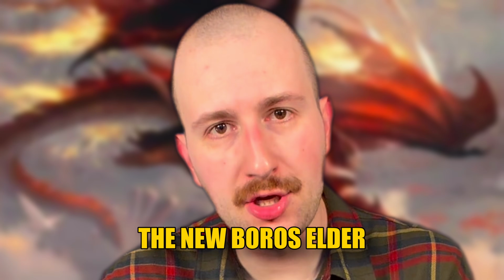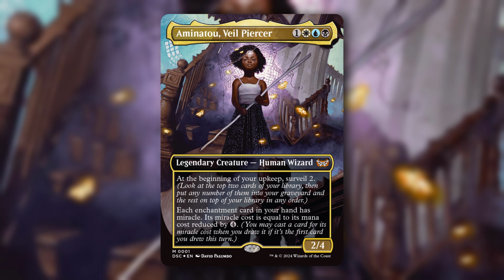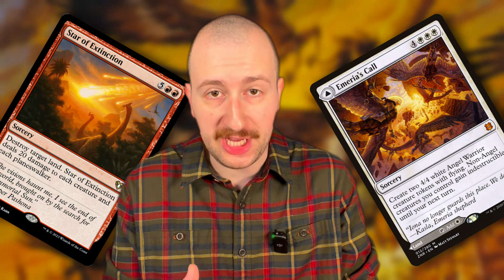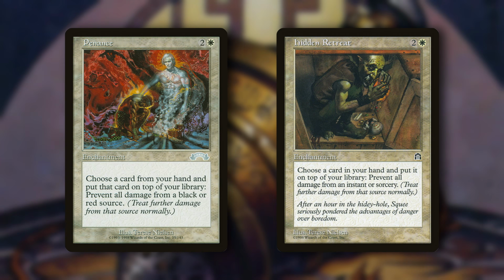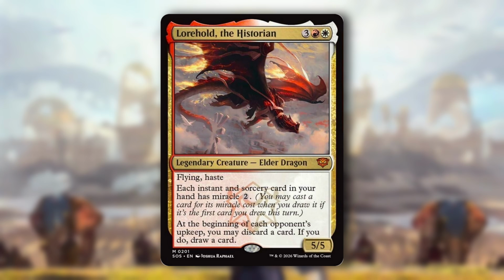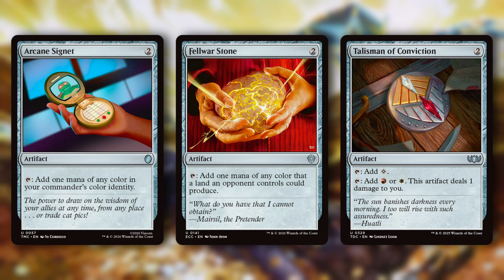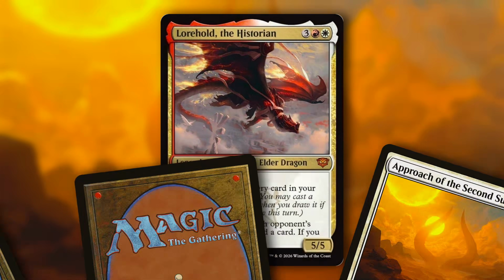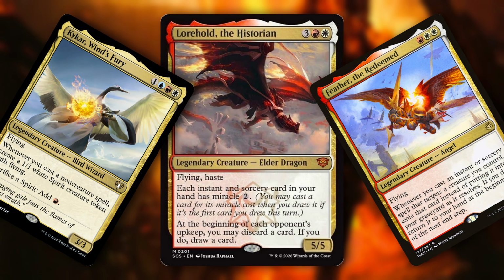Lorehold the Historian Is the Boros Commander I WANTED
Want to build an amazing Lorehold, the Historian EDH deck? This Commander deck tech breaks down how to turn Lorehold into a fast, explosive Boros spellslinger commander built around instants, sorceries, miracle costs, card filtering, and big value turns.

Lorehold, the Historian gives every instant and sorcery in your hand miracle 2, which means the deck can cheat on mana and cast powerful spells for way less than normal when you draw them at the right time. Since Lorehold also lets you discard and draw at the beginning of each opponent’s upkeep, the deck gets plenty of chances to dig for action, set up miracle turns, and keep the cards flowing.

In this video, we go over how to build around Lorehold in EDH, which types of cards work best with the commander, and why this red-white Commander deck plays very differently from a normal Boros combat deck. Instead of just attacking, this Lorehold Commander deck wants to control the game, cast cheap spells, and turn every draw step into a potential blowout.

If you enjoy unique Boros EDH decks, Strixhaven Commander cards, miracle strategies, or instant and sorcery decks in Commander, Lorehold, the Historian is a really exciting commander to build around.

What would you add to your own Lorehold EDH deck?

Host: Eli Weinberg
Editor: David Royale
Writer: Tim Zaccagnino

⏰ Timecodes ⏰
0:00 Intro
0:45 How Miracle Works with Lorehold
1:09 Best Cost Reducers
1:34 Casting Huge Spells for Cheap
2:15 Top Deck Manipulation Package
2:45 Discard Synergies and Value
3:13 Protecting Lorehold
3:45 Beating Counterspells
4:00 Ramp for Boros Miracle
4:44 Hidden Tech You Should Try
5:19 Best Big Miracle Payoffs